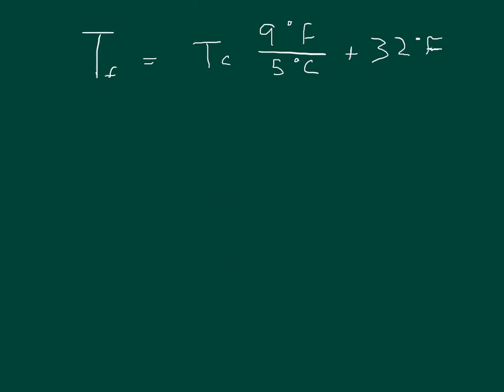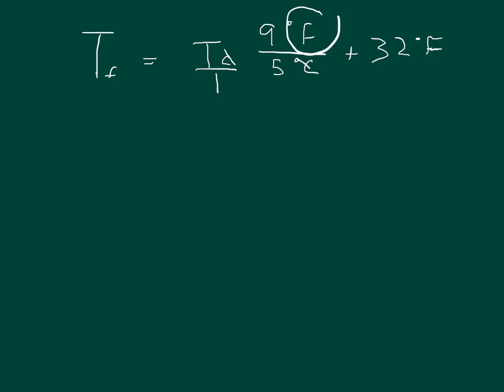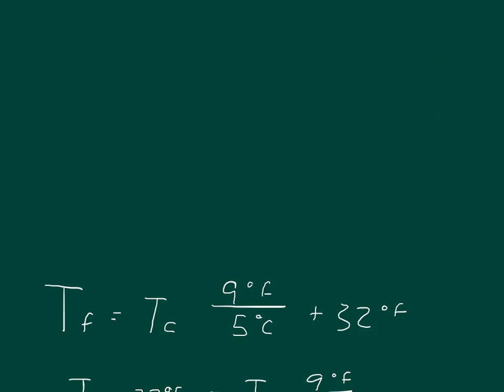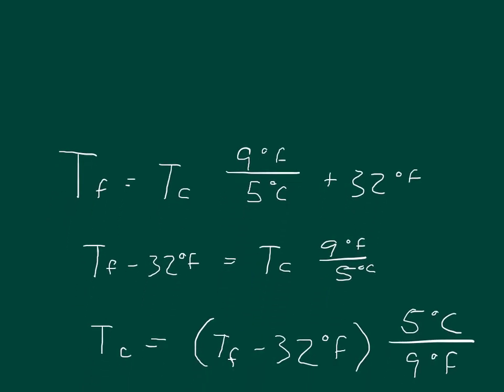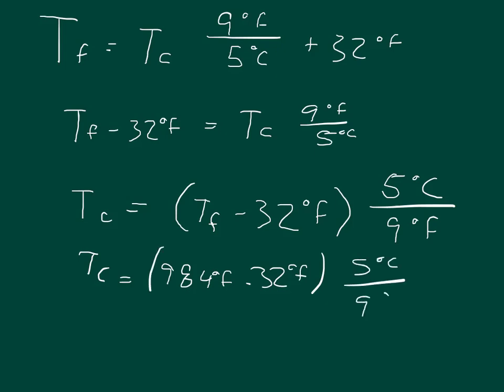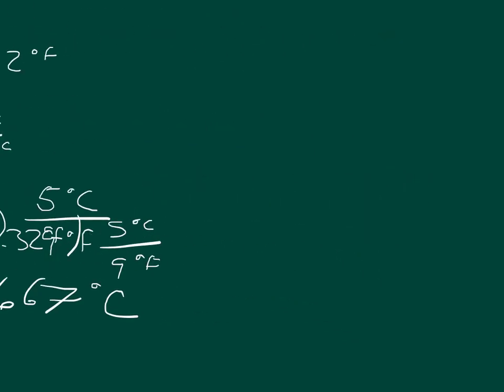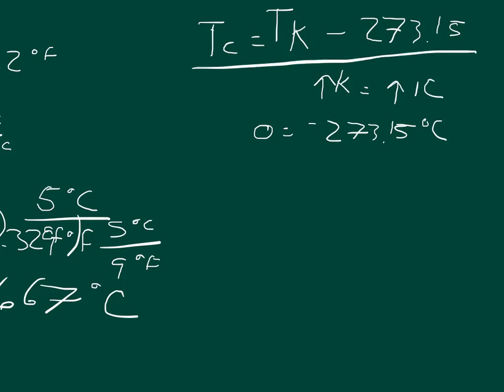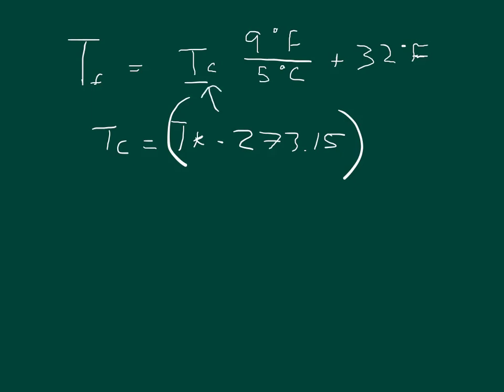Physics Web Assign Ch 10 #1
For each of the following temperatures, find the equivalent temperature on the indicated scale.
(a) -222.75°C on the Fahrenheit scale
______°F

(b) 98.4°F on the Celsius scale
_____°C

_____°F